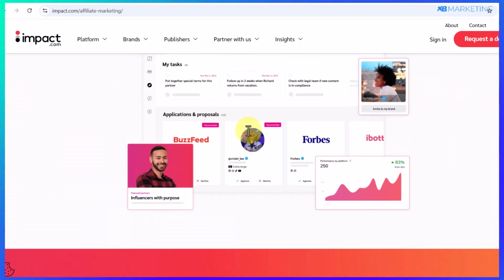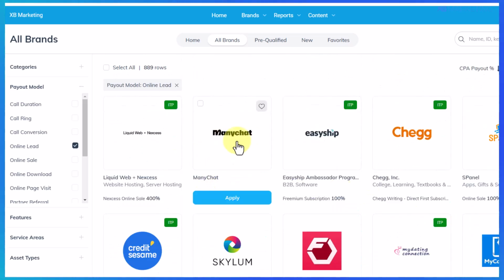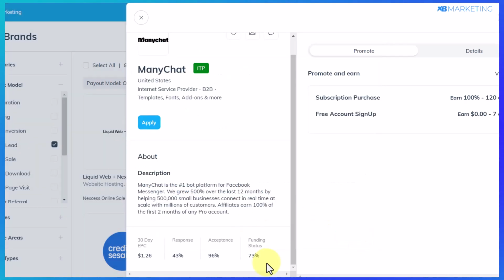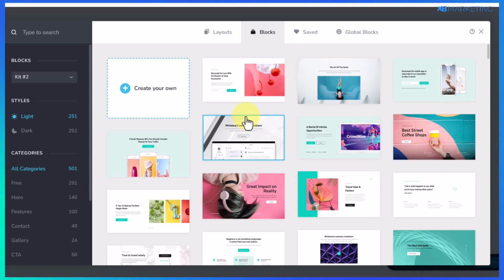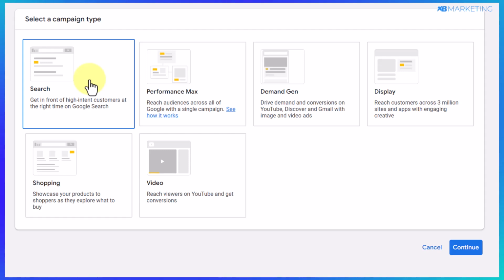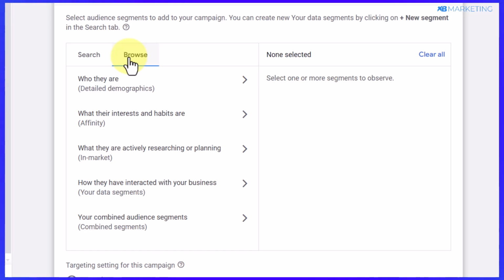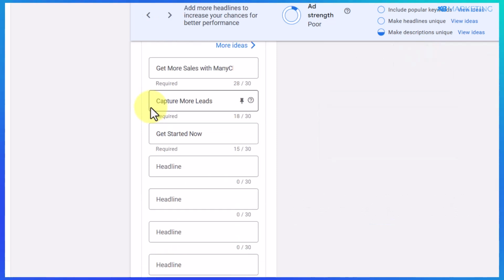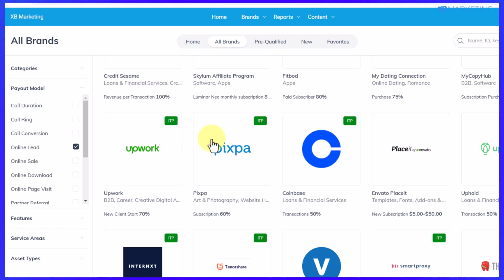How a Normal Person like you can make $250K with Affiliate Marketing and Google Ads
Ultimate Affiliate Marketing Blueprint